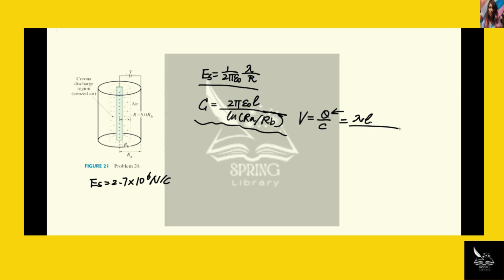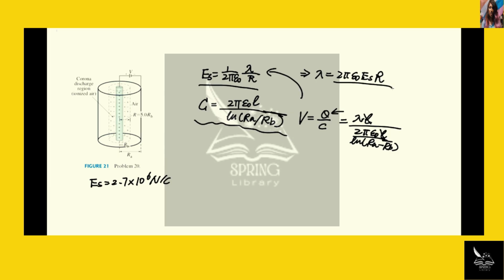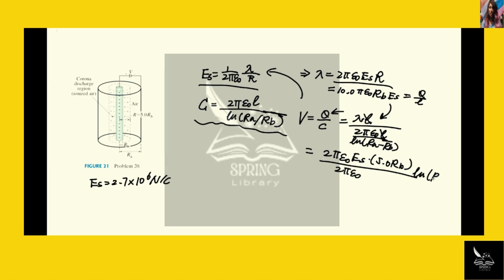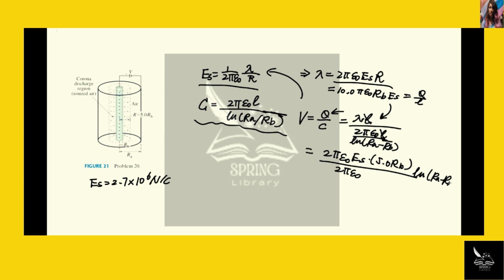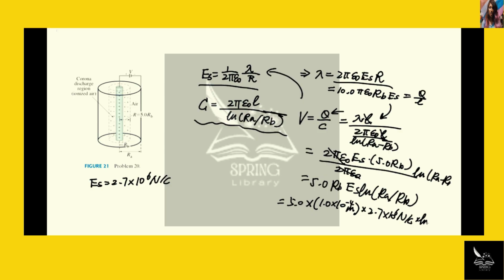In an electrostatic air cleaner ("precipitator"), the strong nonuniform electric field in the cen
In an electrostatic air cleaner ("precipitator"), the strong nonuniform electric field in the central region of a cylindrical capacitor (with outer and inner cylindrical radii and is used to create ionized air molecules for use in charging dust and soot particles (Fig. Under standard atmospheric conditions, if air is subjected to an electric field magnitude that exceeds its dielectric strength , air molecules will dissociate into positively charged ions and free electrons. In a precipitator, the region within which air is ionized (the corona discharge region) occupies a cylindrical volume of radius that is typically five times that of the inner cylinder. Assume a particular precipitator is constructed with and In order to create a corona discharge region with radius , what potential difference should be applied between the precipitator's inner and outer conducting cylinders? [Besides dissociating air, the charged inner cylinder repels the resulting positive ions from the corona discharge region, where they are put to use in charging dust particles, which are then "collected" on the negatively charged outer cylinder.